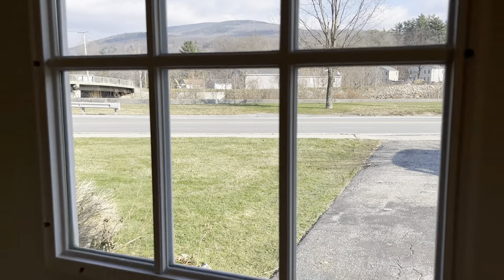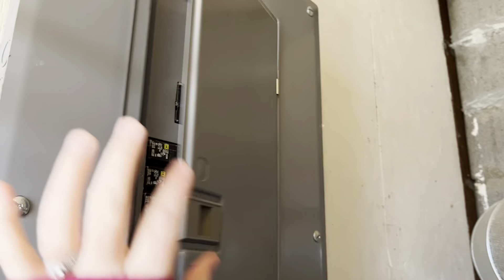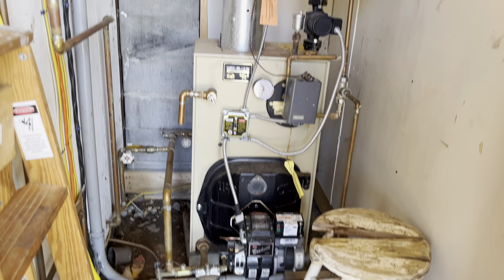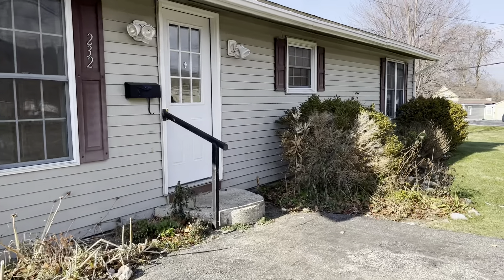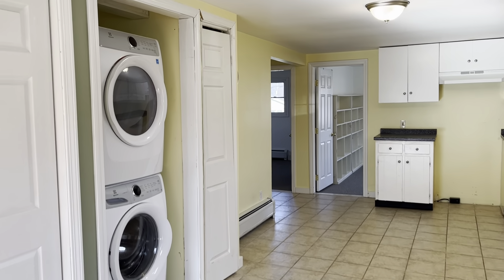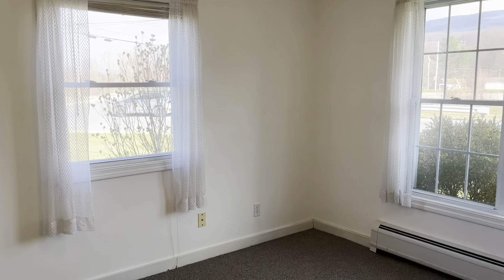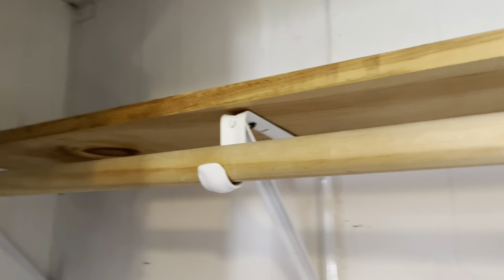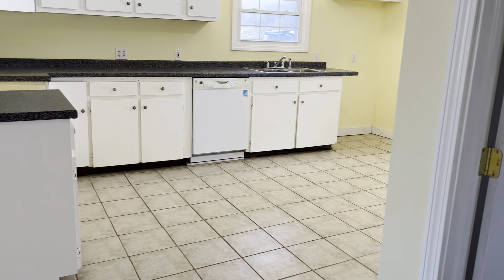SOLD! 232 Branch St. Bennington, VT